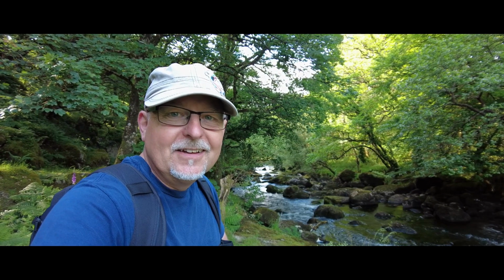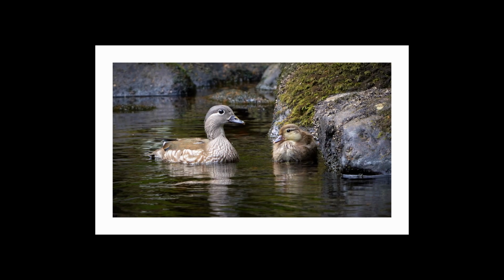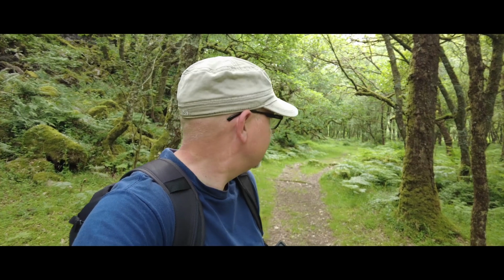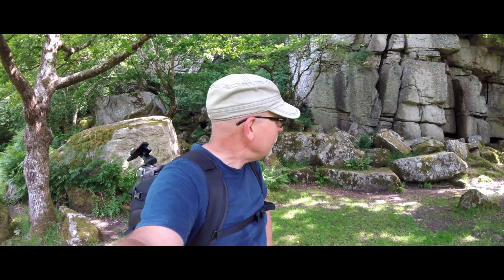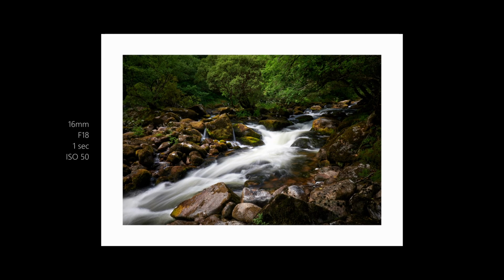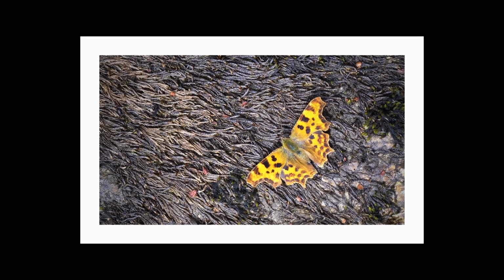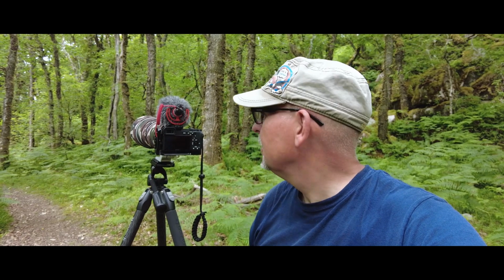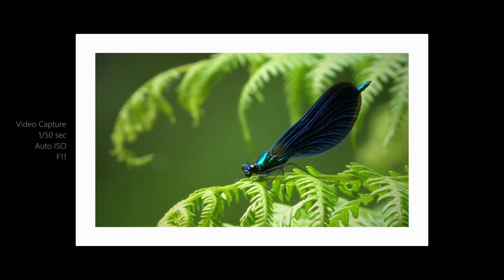Dart Valley, waterfalls, woodlands & OFF ! ?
This week I finally make it from Dartmeet to Luckey Tor and beyond, along the river Dart valley and photograph the waterfalls and wildlife along the way. Plus I've found a bug repelant that works!
Thank you to one of my viewers for the map and advice on the route beside the river.
It's always great to hear from you all whether through your comments or in person when we pass on the trail. There's a lot of interesting people out there.

Gear List:
Cameras
Sony A6600

Mirco Phones
Rode Wireless GO
Rode VideoMicro